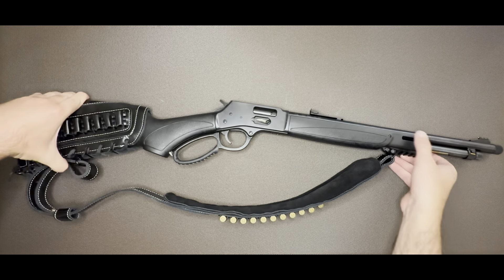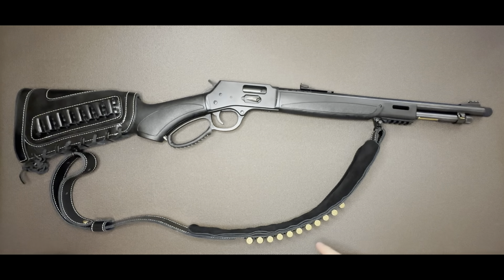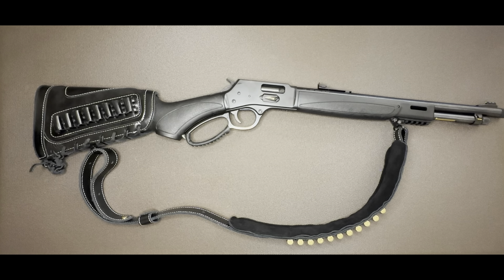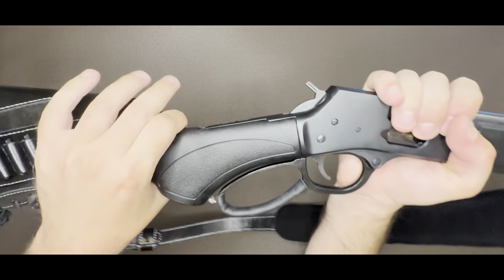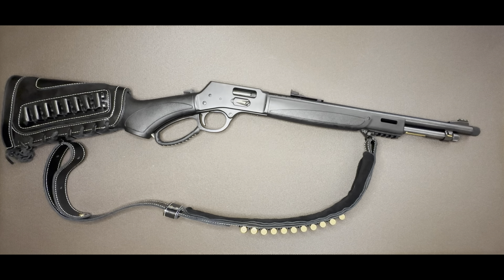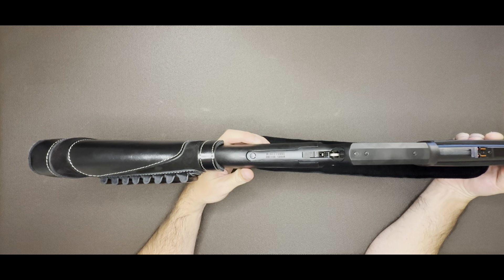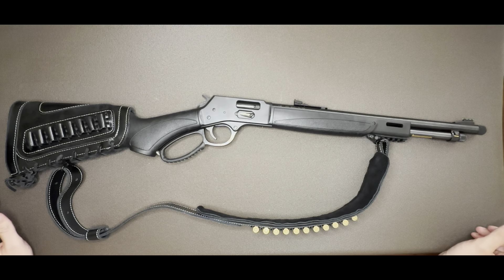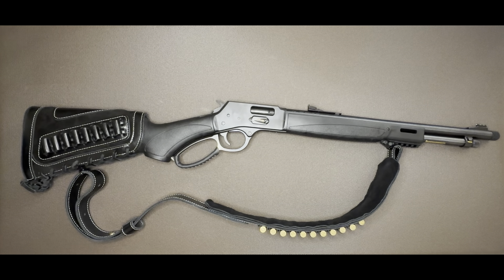Henry X Model Lever Action 357 Big Boy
I hope this video is helpful for you guys. Best to you all!

Save with Brownells by using code: DIALED10